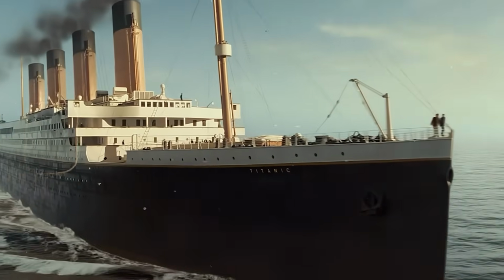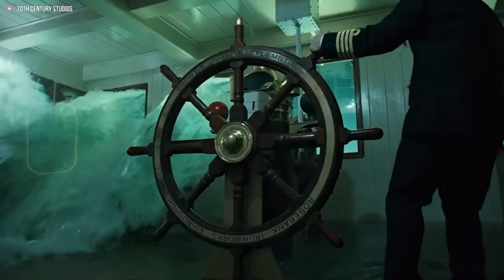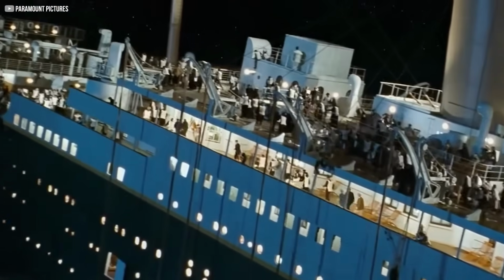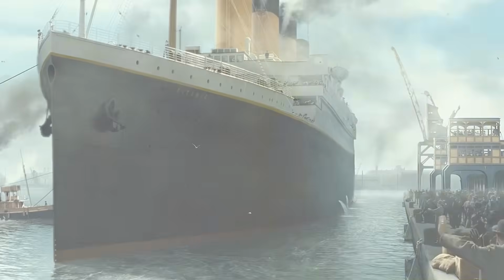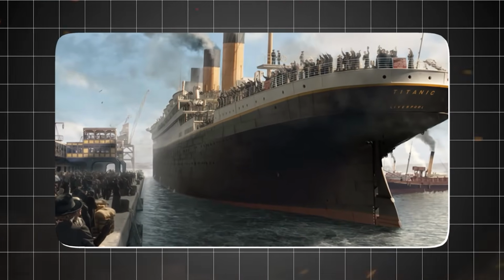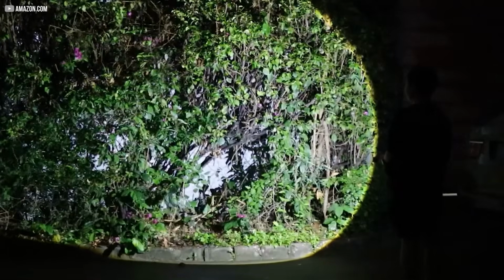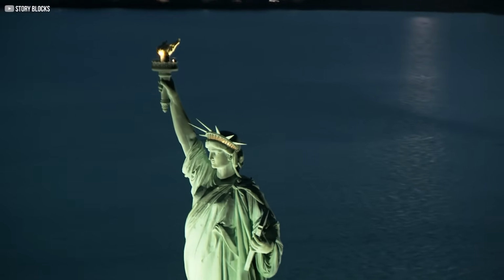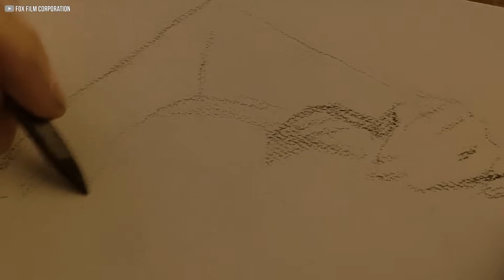This Scene Is Not Edited, Look Closer at the Titanic Blooper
You’ve probably watched “Titanic” a dozen times, but after what you’re about to watch? You’ll never see the movie the same way again.
“Titanic” is definitely one of the most carefully crafted films in Hollywood history. Every shot, every costume, and every line was designed to feel authentic. But despite the obsession with perfection, there are multiple mistakes that made it past editing, and some of them are so unbelievable that when you see them, you’ll understand why the producers tried to hide them so badly.